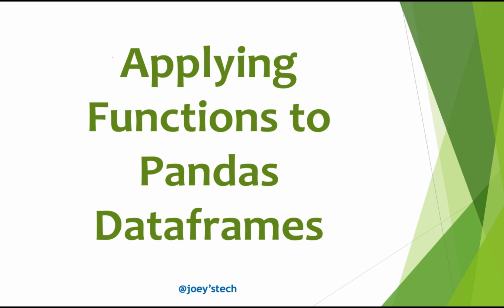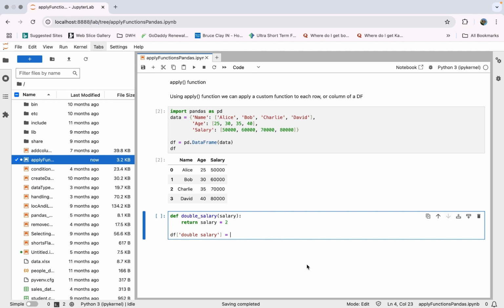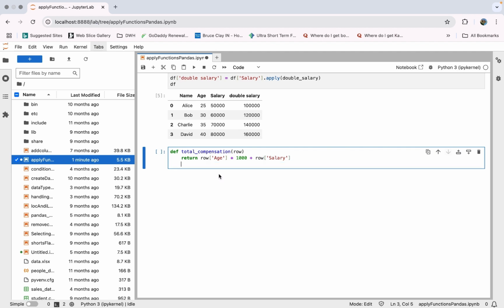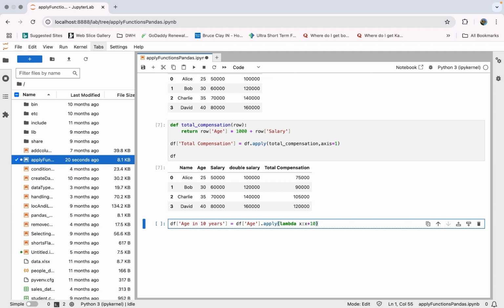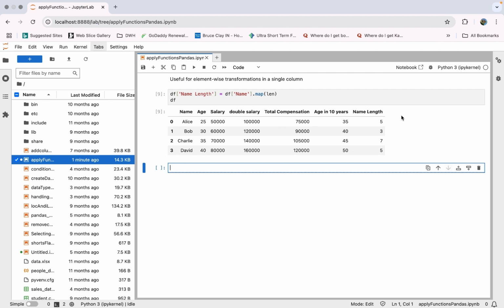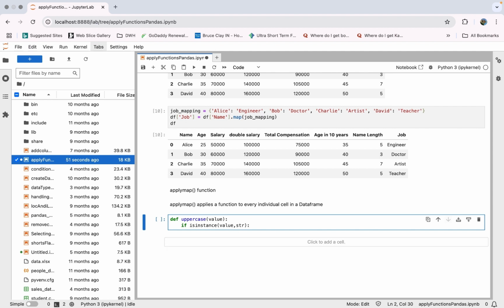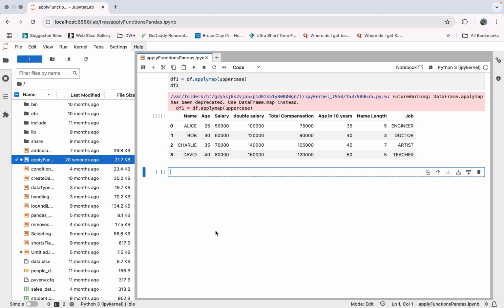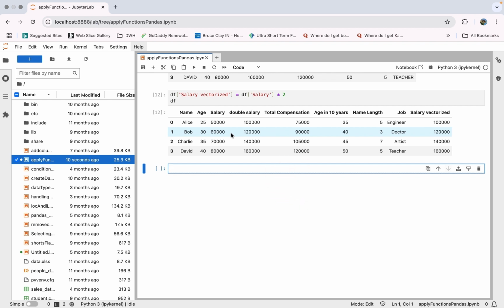How to apply functions in Pandas | Python Pandas tutorial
In this video, I will show you how to apply functions to a Pandas Dataframe.
This video is part of my Python Pandas tutorial series.
In this video of Pandas tutorial series, I will tell you how to use 'apply()' function on Pandas Dataframes,
use various parameters in the apply() method,
use of lambda function within apply method.
Also, I will show you how to use the applymap() method to Pandas Dataframes.
This video is a step by step tutorial of how to apply functions to Pandas and I highly recommend that you watch this tutorial till the end.